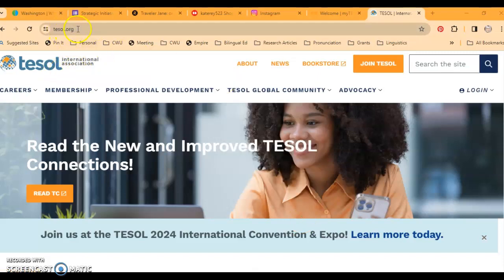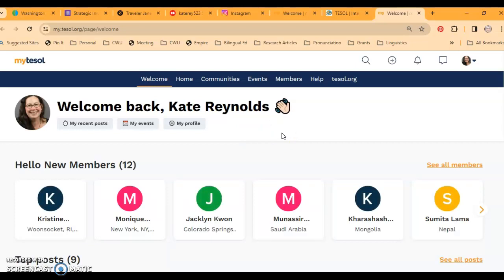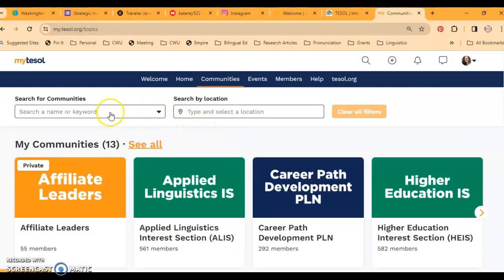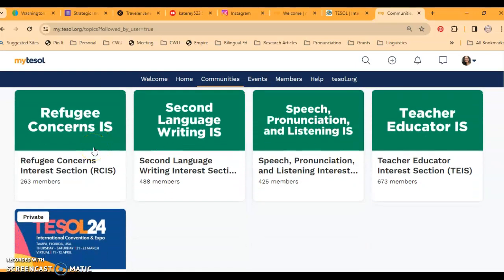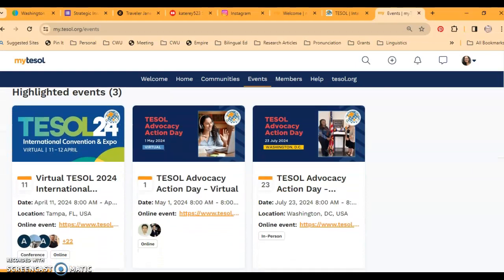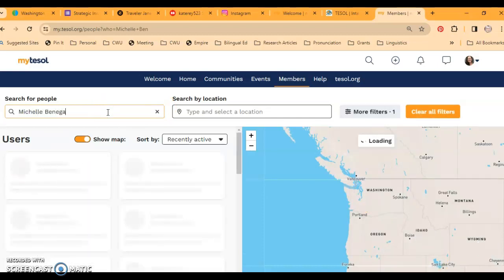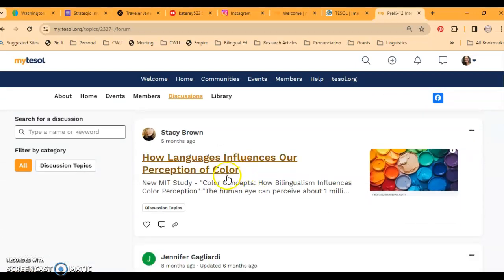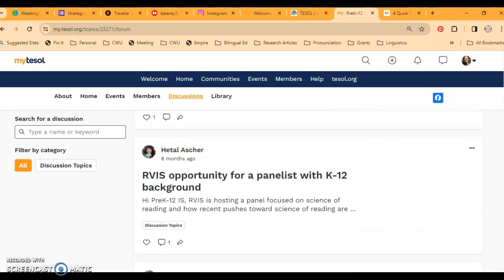Accessing TESOL Int'l Assc myTESOL forum